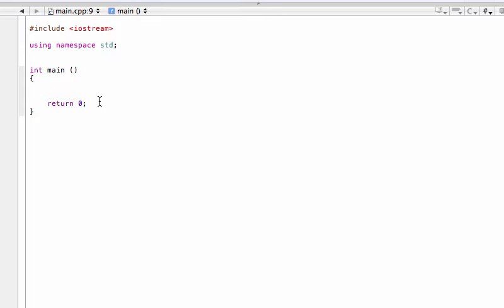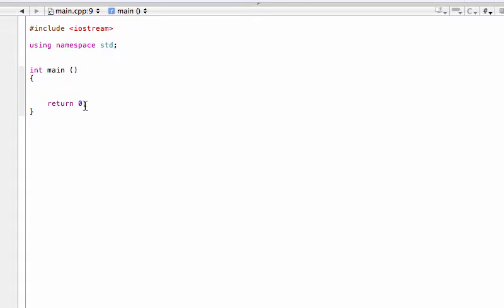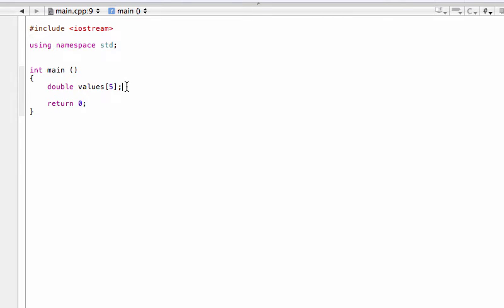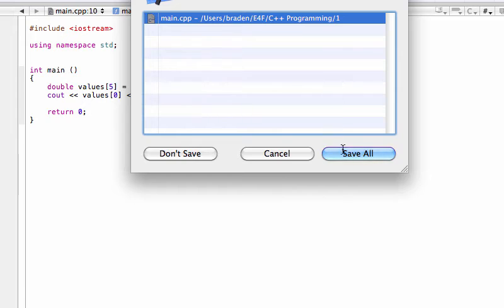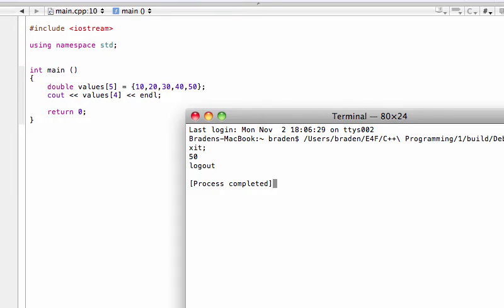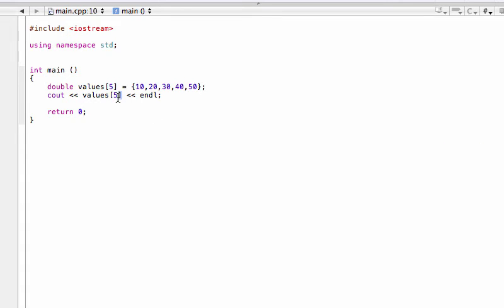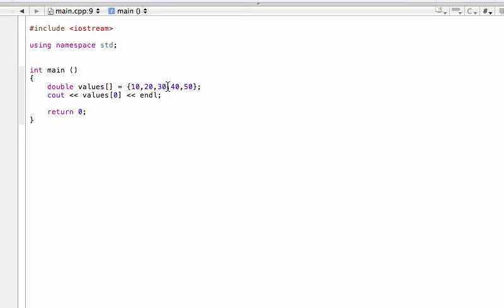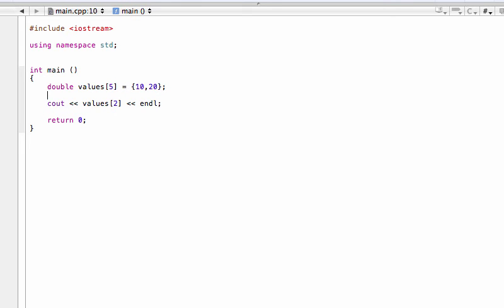How to define arrays (C++ programming tutorial)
C++ Programming Tutorial: How to define arrays.